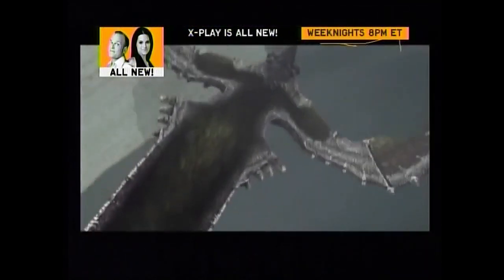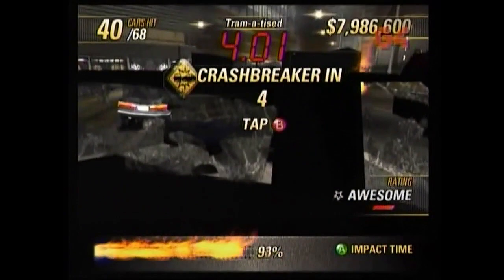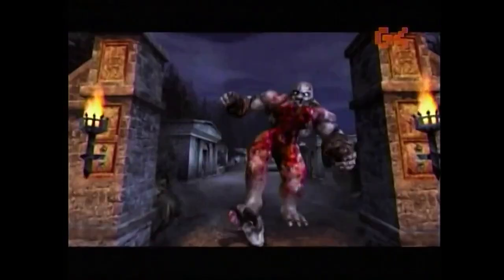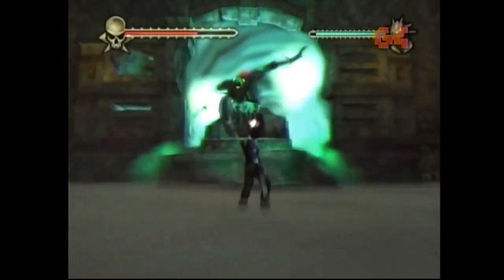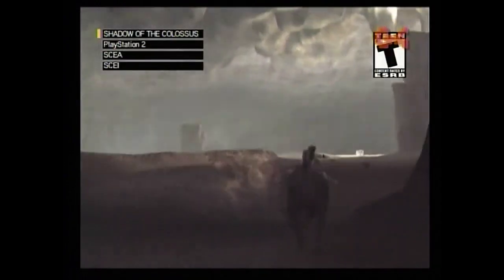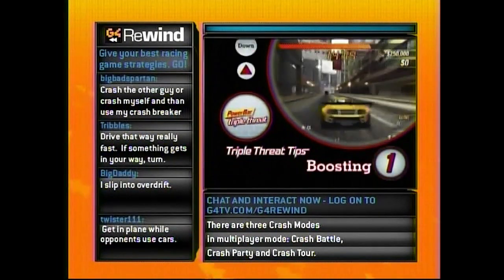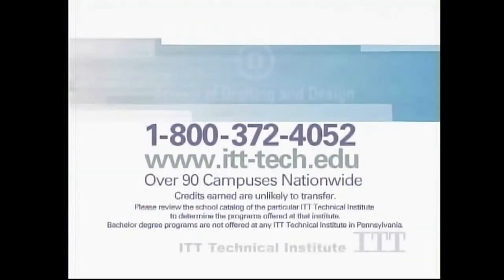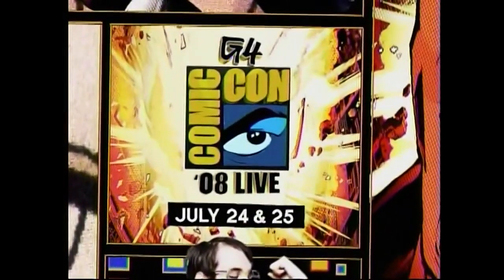CHEAT! Episode 5020 [Evil Colossal Burnout]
Cheat! Episode 5020, 'Evil - Colossus Cheat!'
Original Air Date: 10.25.05
Game Spotlight: Various

In today's episode of Cheat!, Kristin Holt brings you all the tips, tricks, walkthroughs and strategies you need for Shadow of the Colossus (PS2), Burnout Revenge (Xbox) and Evil Dead: Regeneration (Xbox), based on the classic trilogy by Sam Raimi.  Kristin also gets uncomfortably cuddly with a life model decoy of Bruce Campbell.

This is another G4 Rewind version, so expect 30 seconds to a minute of footage edited out to make way for more commercials, which ARE included... along with a segment featuring the late Lee Reherman.

Copyright G4 media